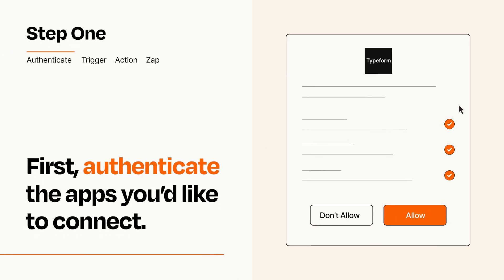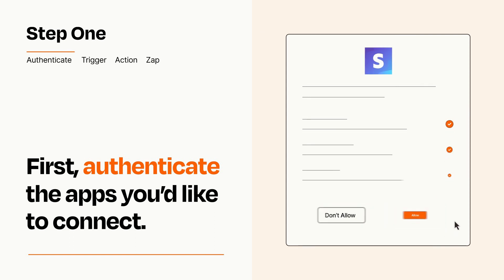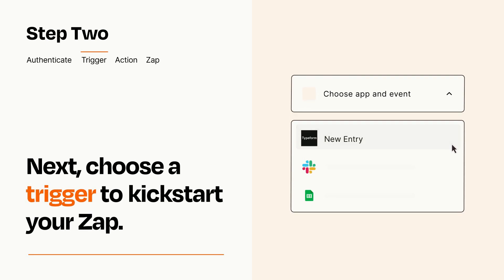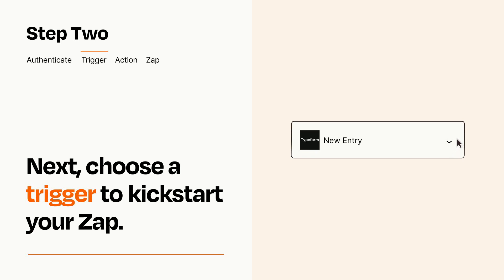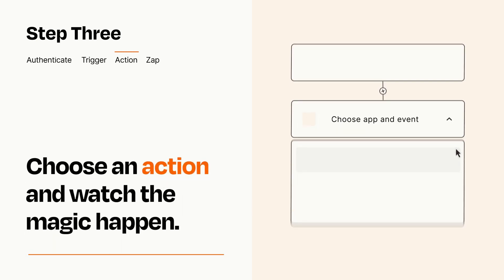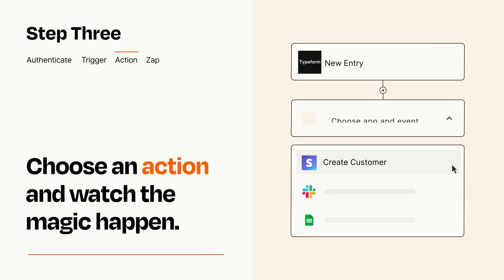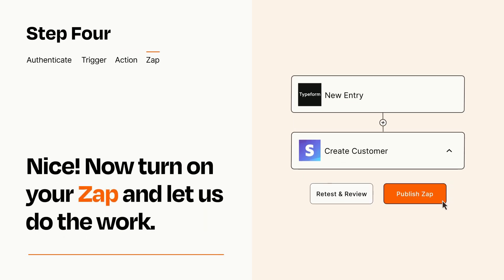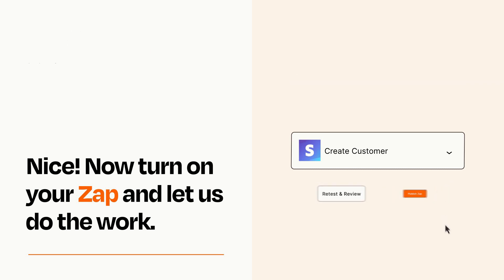How to connect Typeform to Stripe - Easy Integration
So you want to connect Typeform to Stripe? You can do it with Zapier!